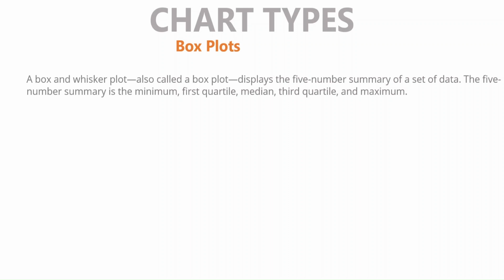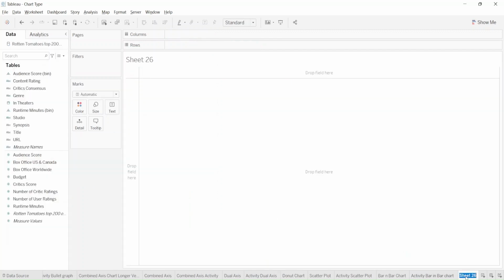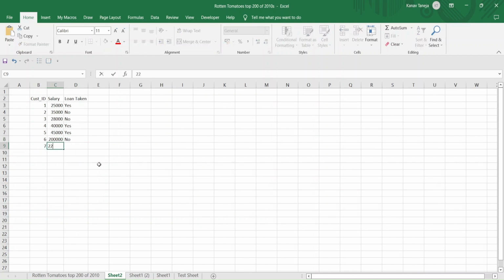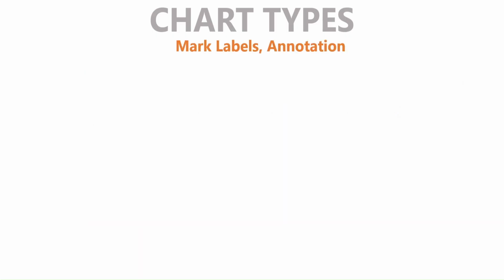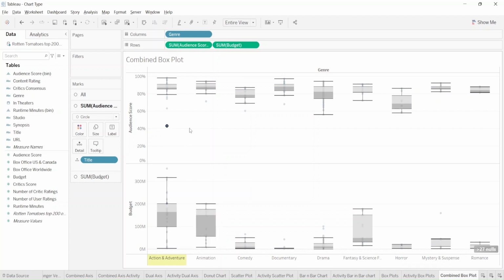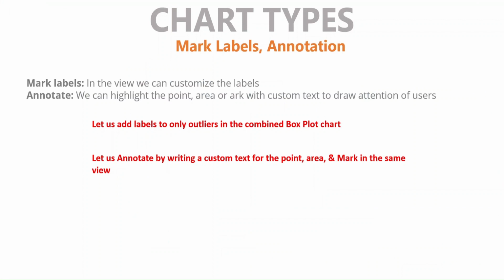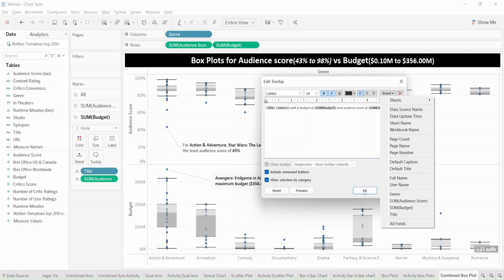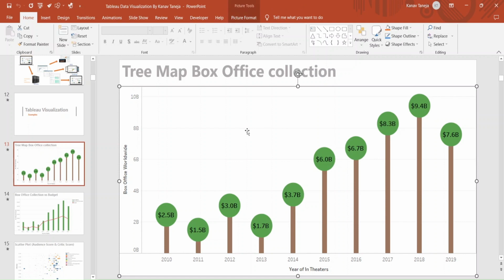What is BOX Plot | Whisker Plots? | Learn in Detail with examples | Knowledge Castle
Introduction to Tableau | PowerBi How Tableau /PowerBi Works | Tableau/PowerBi Courses | Data analytics | Become part of DataFam
Lecture By: Mr. Kanav Taneja Knowledge Castle India

Dive into the world of visual analytics with our comprehensive guide on box plots and outliers! Whether you're a data enthusiast, business analyst, or aspiring data scientist, this tutorial will equip you with the knowledge and skills to effectively interpret and leverage box plots for insightful data analysis. Learn how to identify outliers, understand their significance, and utilize box plots as powerful tools for visualizing data distribution and detecting trends. With step-by-step demonstrations and real-world examples, you'll gain a deeper understanding of how to extract valuable insights from your data using box plots and handle outliers effectively.

📊 Timestamps:
0:00 - Introduction to Visual Analytics: Box Plots and Outliers
0:45 - Understanding the fundamentals of box plots and their components
2:15 - Exploring the concept of outliers and their impact on data analysis
3:45 - Interpreting box plots: Median, quartiles, and interquartile range (IQR)
5:30 - Identifying outliers using statistical methods and visualization techniques
7:15 - Constructing box plots in Tableau and other visualization tools
9:00 - Customizing box plots for enhanced visualization and analysis
10:30 - Handling outliers: Strategies for data cleaning and transformation
12:00 - Real-world applications of box plots and outlier analysis
14:00 - Case study: Analyzing sales data and detecting anomalies
16:00 - Tips and best practices for effective box plot usage
17:30 - Conclusion and next steps for mastering visual analytics

Unlock the potential of box plots and outliers in visual analytics, and gain valuable insights to drive informed decision-making and actionable strategies. Don't miss out on this opportunity to elevate your data analysis skills and enhance your proficiency in visualizing complex datasets!

This Vides tutorial is designed for all those readers who want to create, read, write, and would like to become a Data Analyst or Data Scientist.
I would urge you to create you Tableau /PowerBi community account today and follow me for more tips to become the member of DataFam